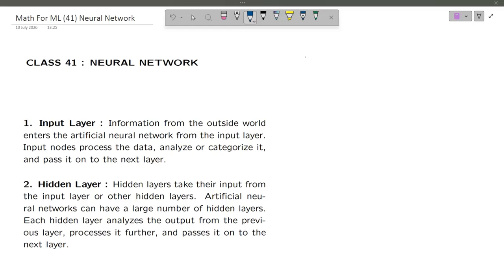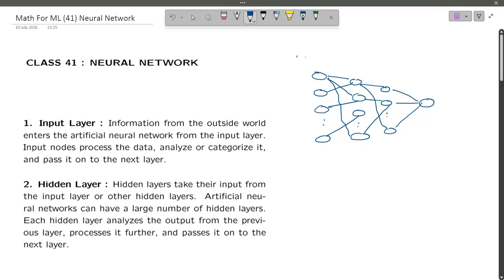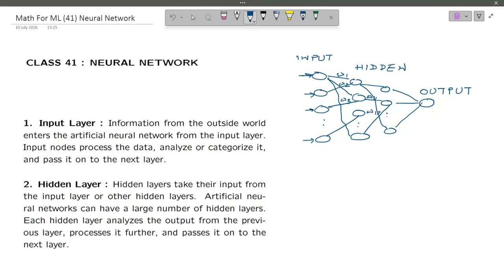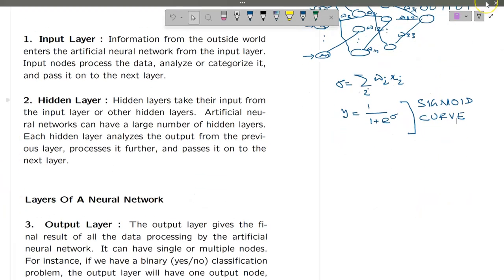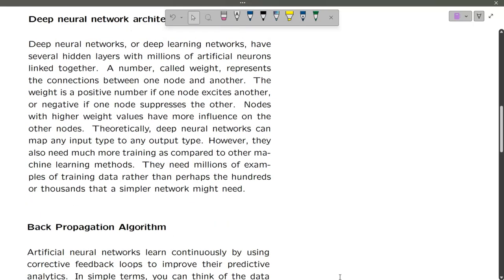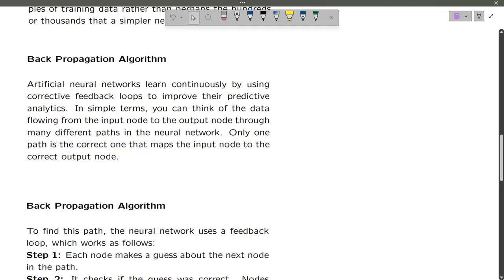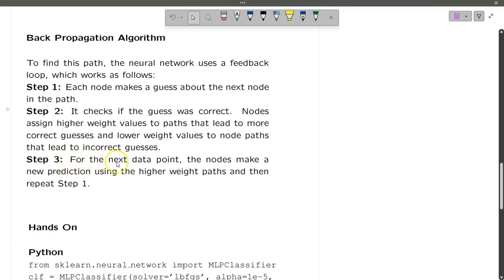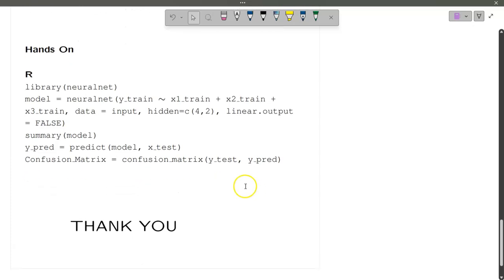Neural Networks from Scratch | Math for ML, Weights, Activations, Loss & Backpropagation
Neural Networks are one of the central ideas behind modern Machine Learning, Deep Learning and Artificial Intelligence. In this Math for ML session, we build the mathematical foundation of Neural Networks step by step and explain how neurons, weights, biases, activation functions, loss functions, gradients and optimization work together during learning.

This video is designed for students who want to understand the logic behind a Neural Network instead of memorizing formulas. We begin with the basic artificial neuron, then move through forward propagation, error calculation, backpropagation and parameter updates so that the complete training process becomes easier to visualize.

Topics discussed in this video include:
• Artificial neuron and mathematical model
• Input, hidden and output layers
• Weights and biases
• Linear combinations inside a neuron
• Why activation functions are needed
• Sigmoid, Tanh and ReLU
• Forward propagation
• Loss and cost functions
• Mean Squared Error and Cross-Entropy intuition
• Gradient Descent
• Learning rate
• Partial derivatives
• Chain rule
• Backpropagation
• Parameter updates
• Overfitting and underfitting
• Training versus inference
• Connection with Deep Learning

A single artificial neuron takes several inputs, multiplies each input by a corresponding weight, adds a bias and applies an activation function. Mathematically, this creates a transformation of the input data. When many neurons are arranged in layers, the network can learn increasingly complex relationships.

Weights control the influence of different inputs, while biases help shift neuron activation. Activation functions introduce non-linearity. Without non-linear activations, stacking many layers would still behave like a limited linear transformation and would not provide the expressive power expected from deep networks.

During forward propagation, information moves from the input layer through hidden layers to the output. At the end of the forward pass, the predicted result is compared with the correct target using a loss function. The loss provides a numerical measure of prediction error.

Backpropagation explains how each parameter contributed to that error. Using derivatives and the chain rule, gradients are calculated from the output layer back toward earlier layers. These gradients indicate how weights and biases should be changed to reduce the loss.

Gradient Descent uses those gradients to update trainable parameters. The learning rate controls the size of each update. If it is too large, training may become unstable; if it is too small, convergence can become slow. This makes optimization an essential part of Neural Network mathematics.

The subject connects directly with Linear Algebra, Calculus, Probability and Optimization. Vectors and matrices represent inputs, parameters and activations. Calculus explains derivatives and gradients. Probability appears in classification outputs and likelihood-based models. Optimization determines how parameters are adjusted during training.

Understanding these ideas creates a foundation for advanced topics such as Convolutional Neural Networks, Recurrent Neural Networks, Transformers, Attention Mechanisms, Large Language Models and Generative AI.

Useful for students of Mathematics, Statistics, Computer Science, Data Science, AI & ML.

By the end of this discussion, you should be able to explain how a Neural Network processes information, understand weights and biases, interpret activation and loss functions, describe backpropagation and connect Gradient Descent with the training loop.

At Dr. Sourav Sir’s Classes, we focus on concept clarity, mathematical reasoning and the connection between formulas and real Machine Learning applications. Our Math for ML series is designed to make advanced AI mathematics more systematic and understandable.